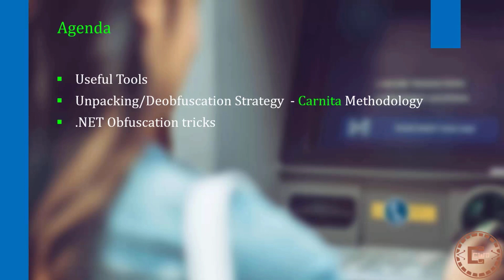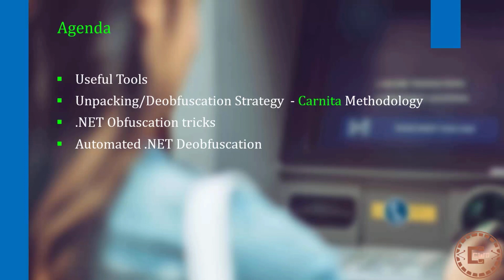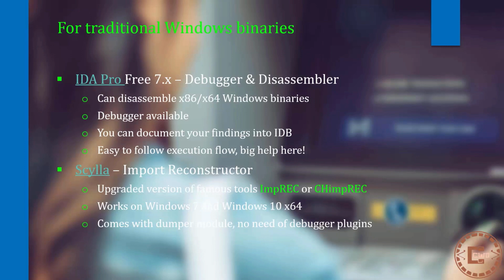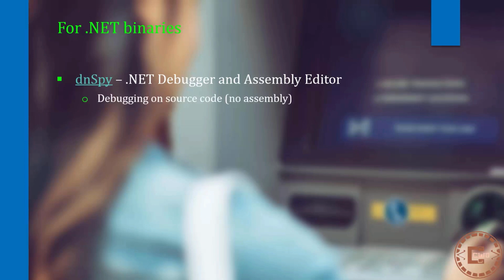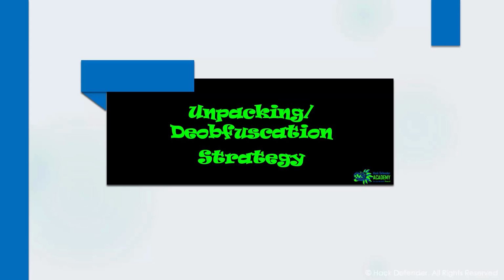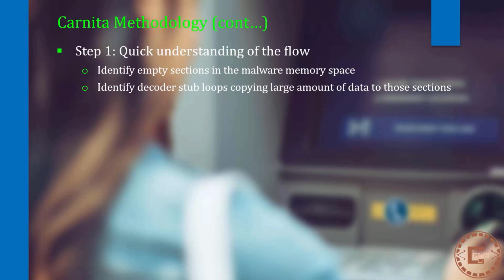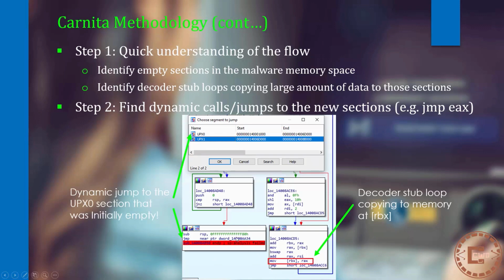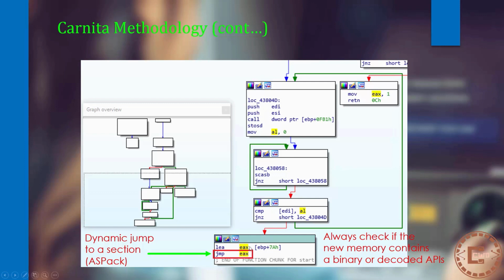Class 1 (Brief): Carnita Methodology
Quick intro of tools needed like IDA Pro, Scylla or dnSpy, and explanation of our own Carnita methodology when working on obfuscated malicious code,